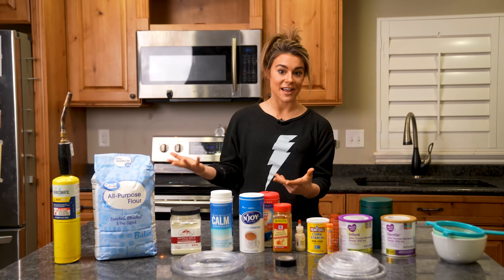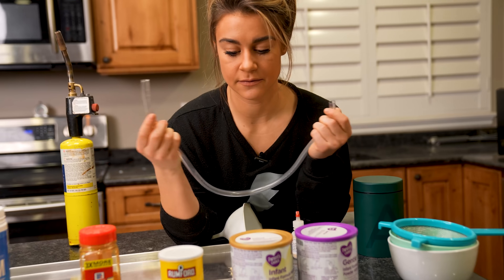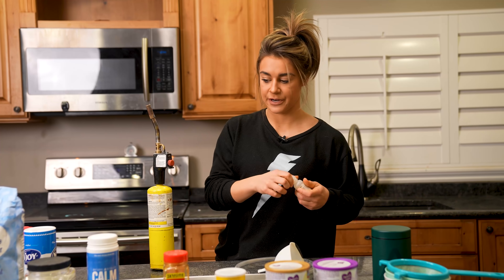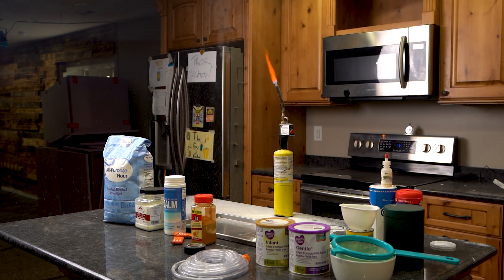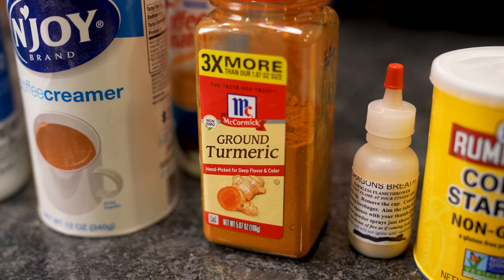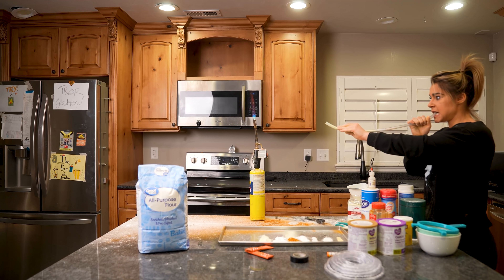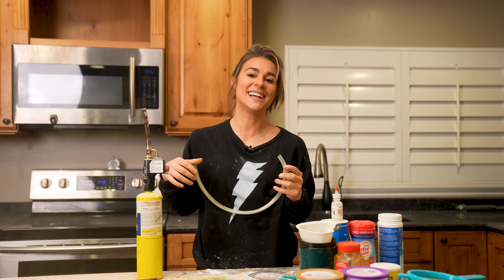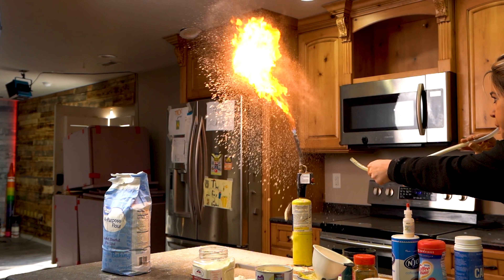Is Baby Food Flammable?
In this video were using some of your suggestions to breathe even more fire! Some of the results were pretty surprising and you can get most of the supplies at your local grocery store.

Send Us Some Mail:
TKOR
63 East 11400 S # 198